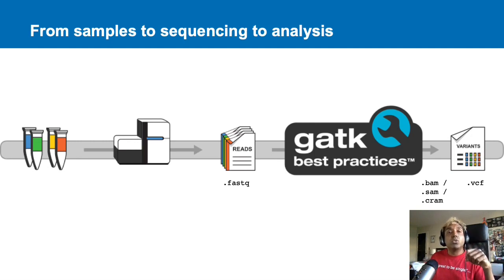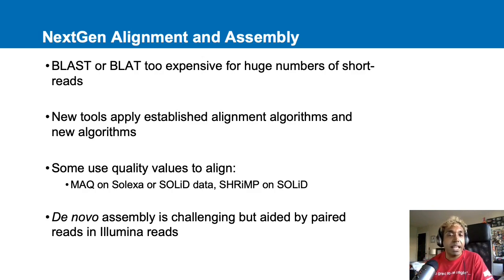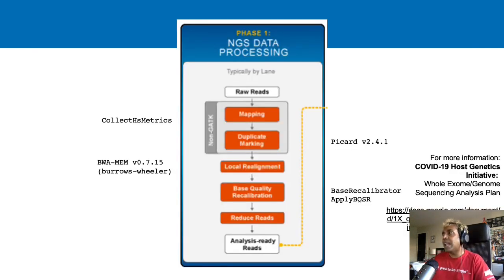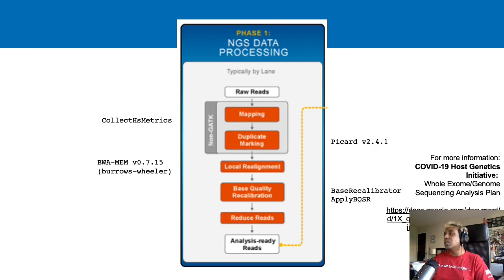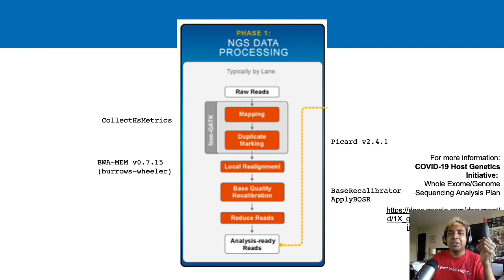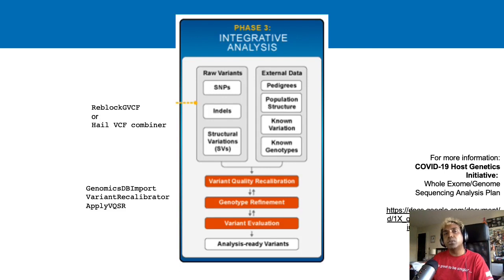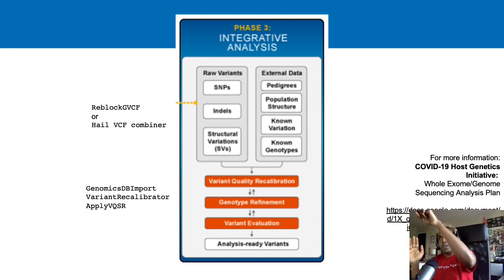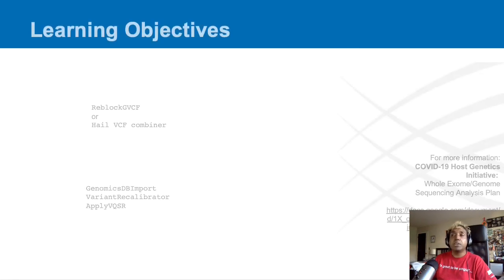Next-gen sequencing informatics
This video discusses the initial bioinformatic analyses of next-gen sequencing data.